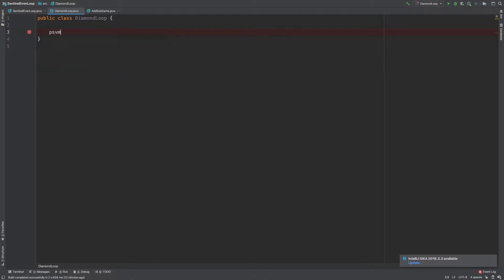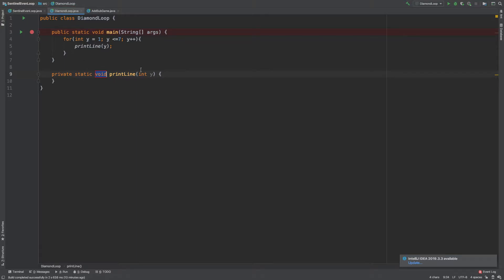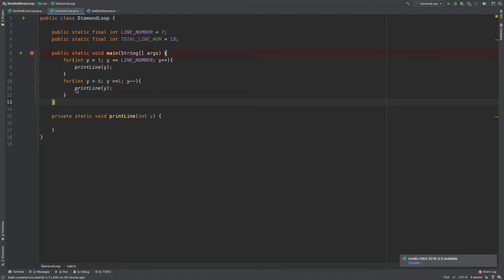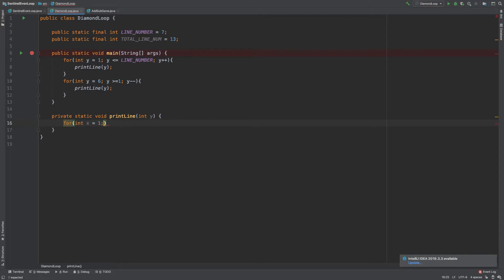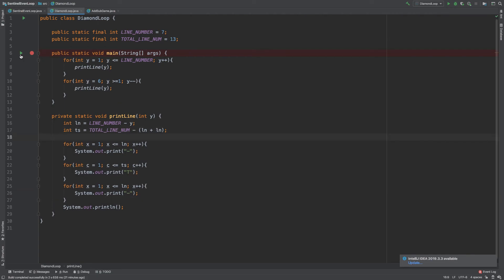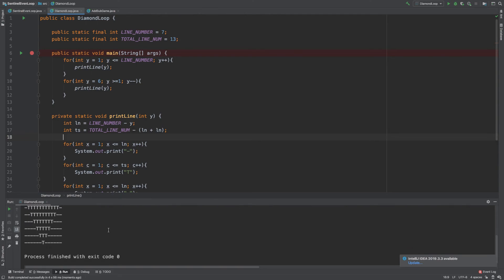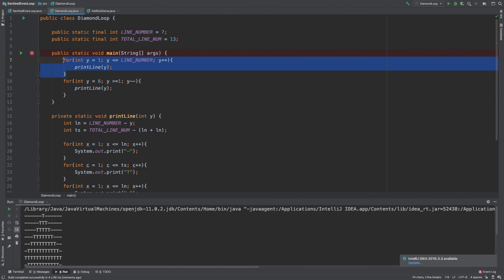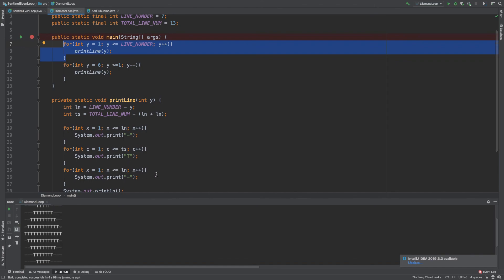CS227 Wk 6 Ch 6 Assignment 2 Diamond Loop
Low-quality video of class lecture for students taking CS 227 at Northern Marianas College.  The video goes over how to complete assignment 2.